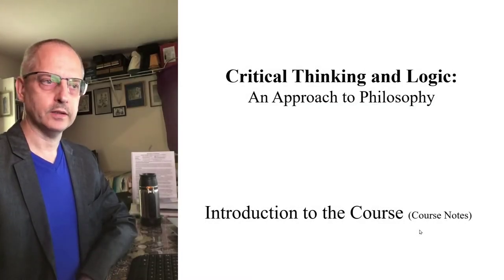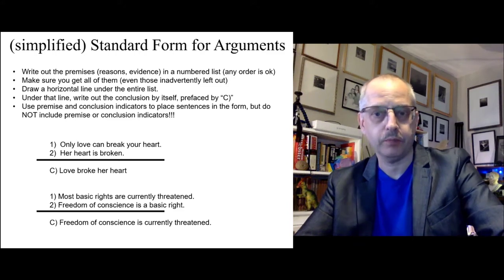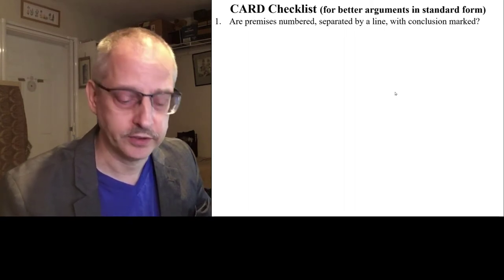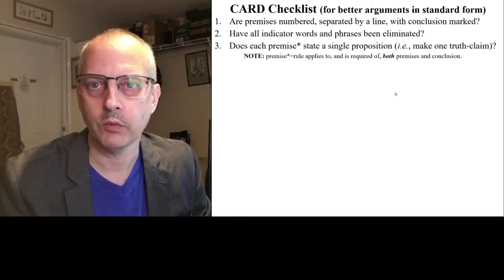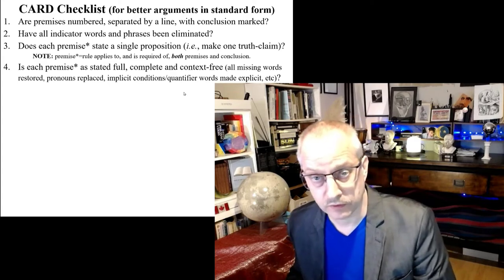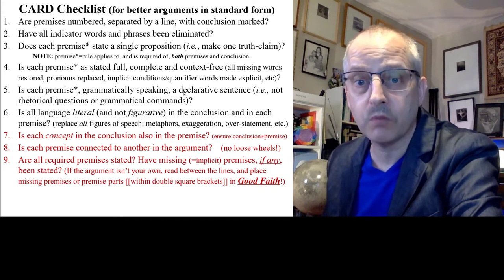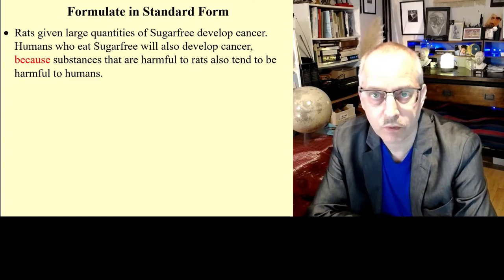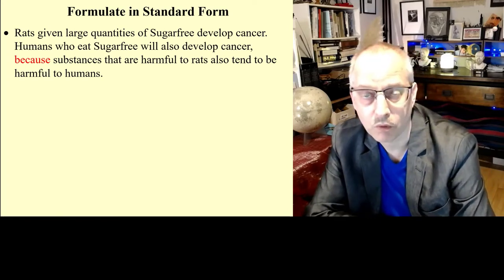First Argument Exercise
Start with critical thinking. Finding missing premises. First video exercise in PHIL 1101.